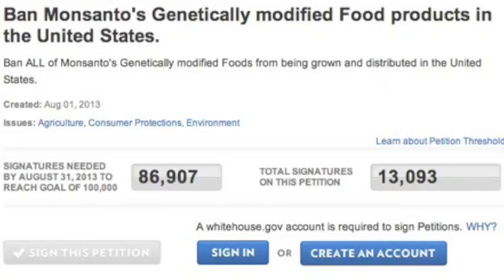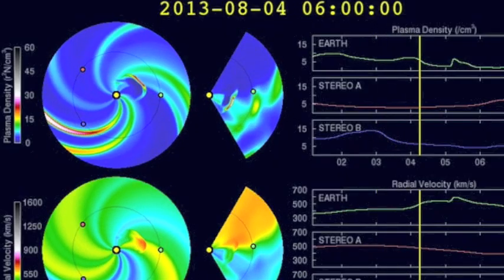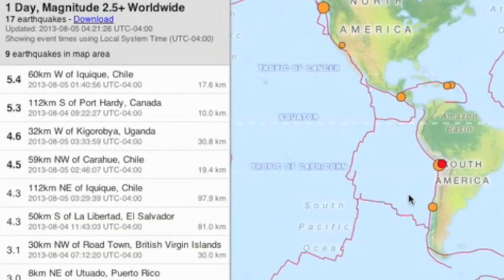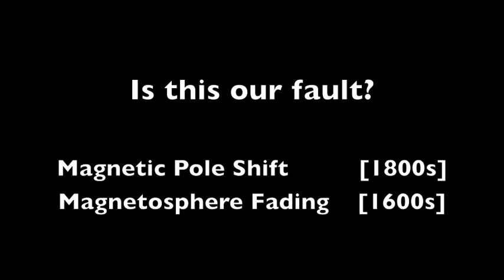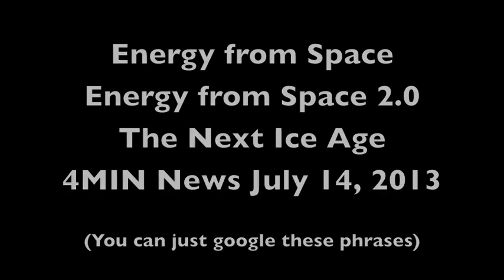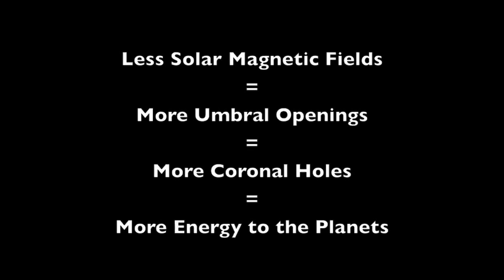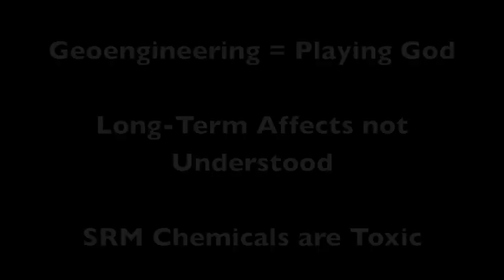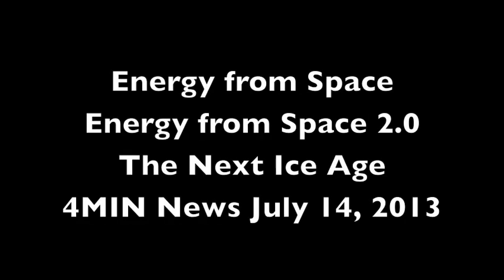3MIN News August 5, 2013: GMO, Climate Cascade, RE-FOCUS